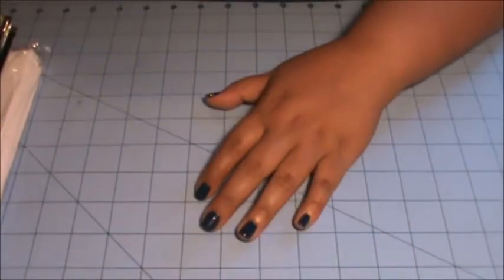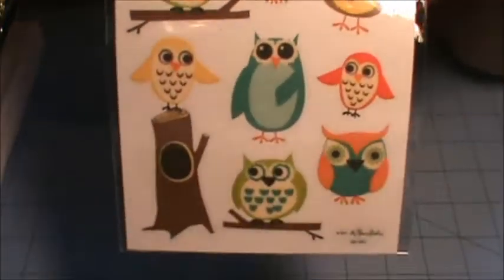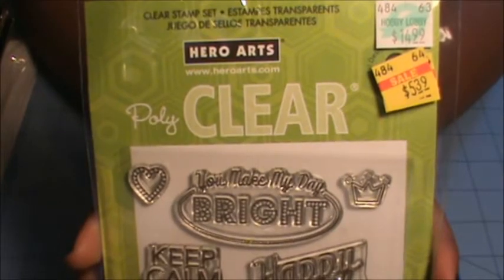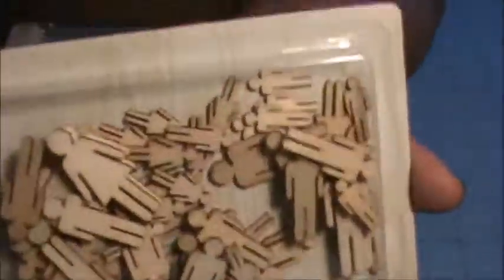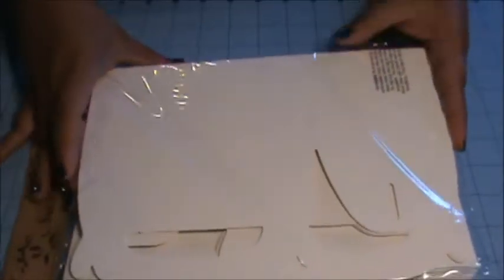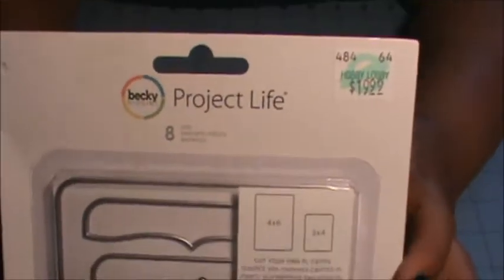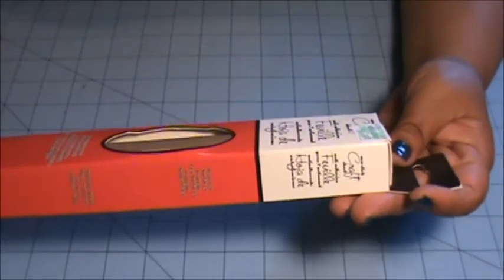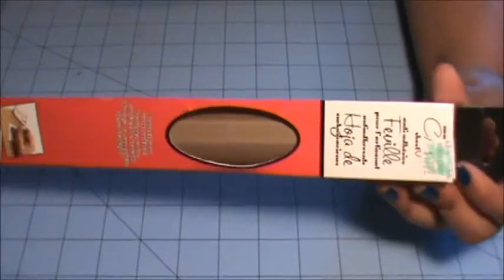Haul from my first trip to Hobby Lobby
Here is what I picked up on my first trip to Hobby Lobby. I wish I had more time that day to look around the entire store. Guess I'll have to plan another trip there ;) TFW!

Make my day and write to me:
Mycrafyside